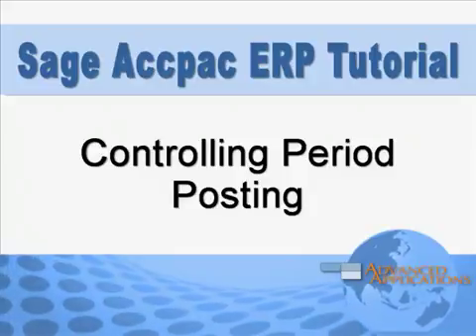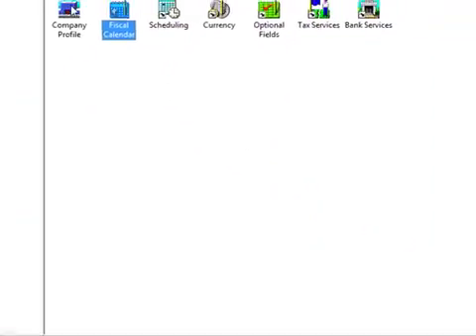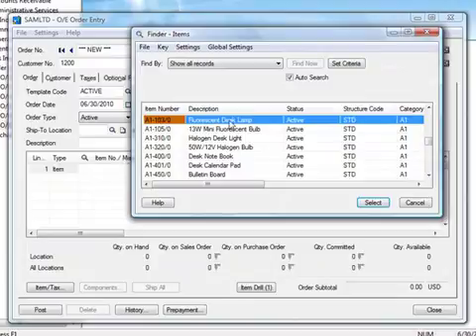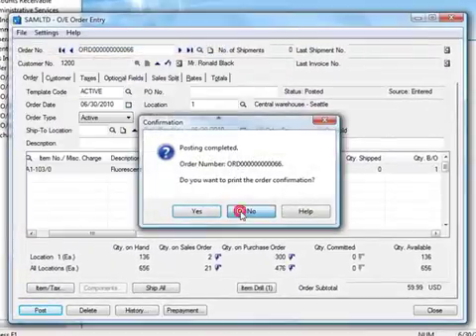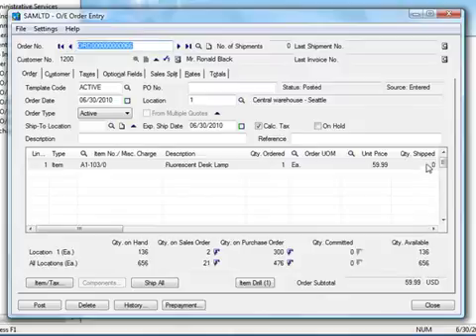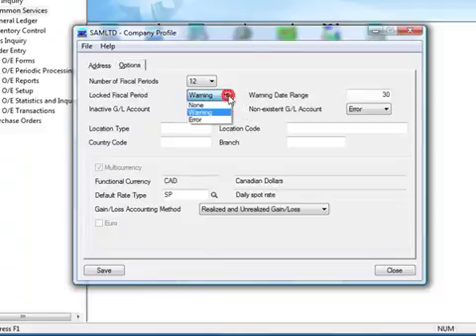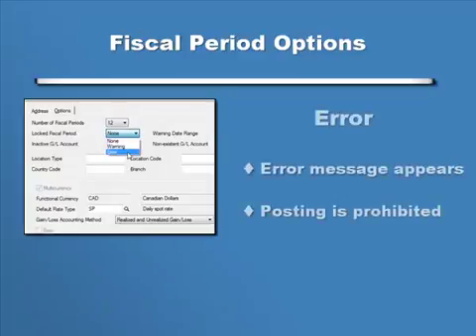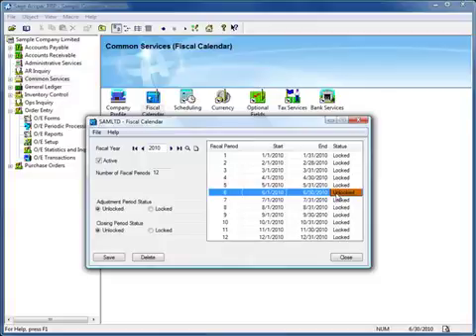Accpac 277 Training v56 60 Control Period Posting s001 lockingPeriods aai001